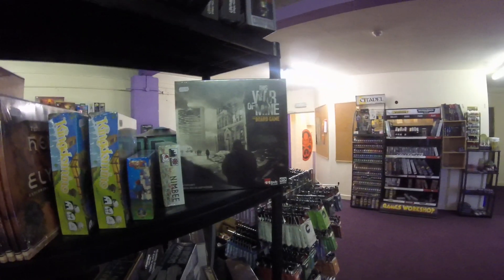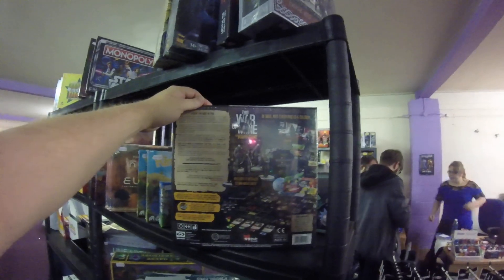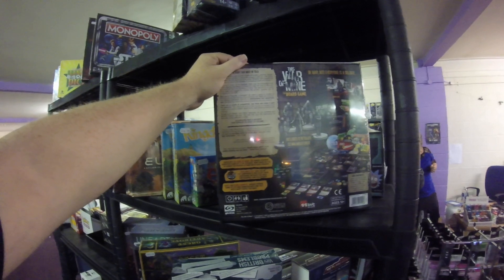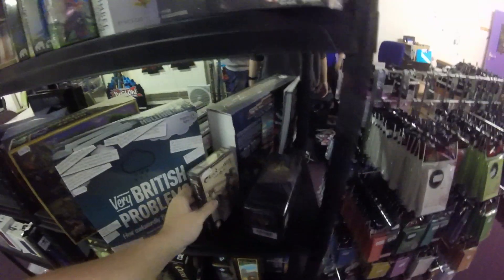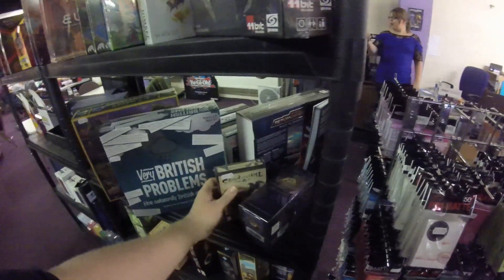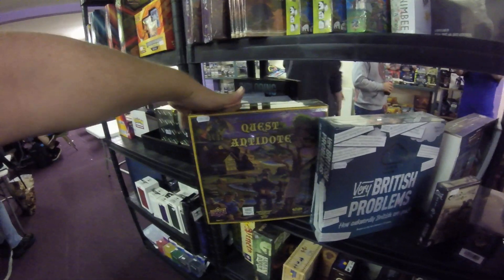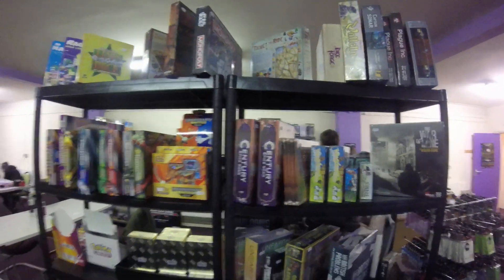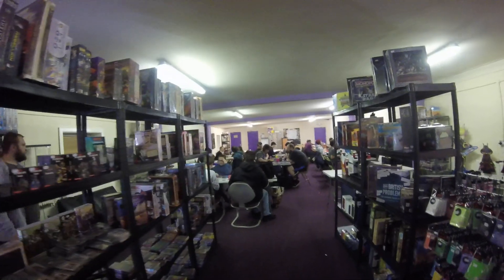Harlequins New Releases and Much More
I have a look at what's new at both stores.